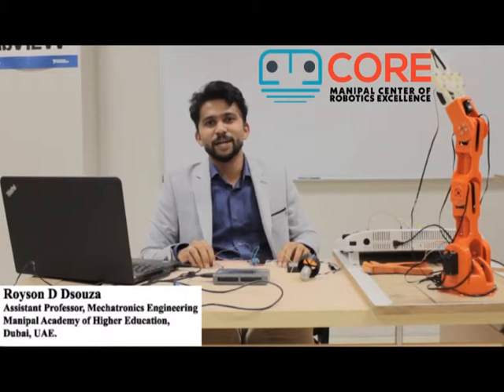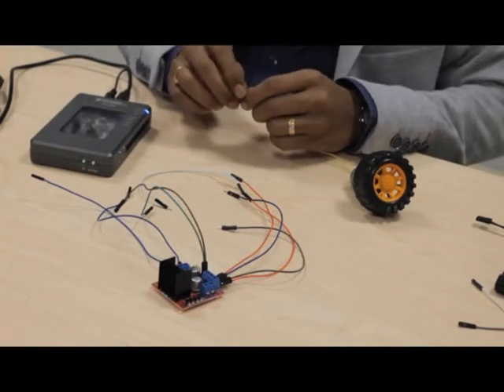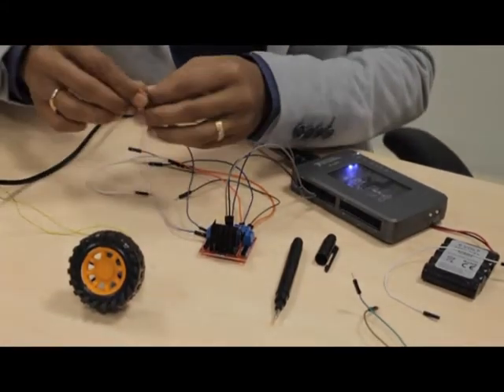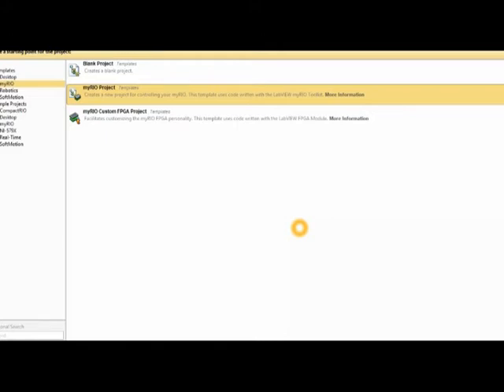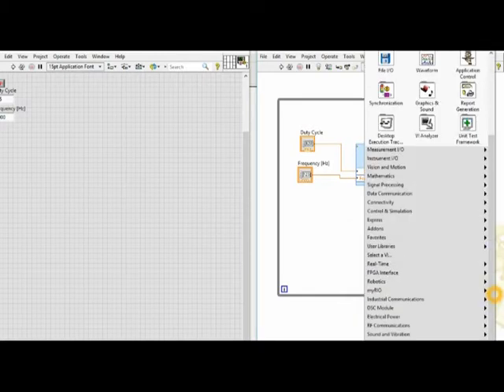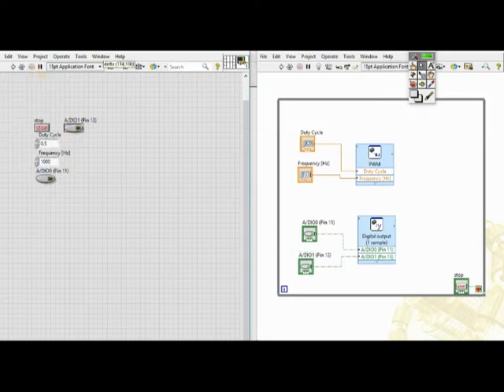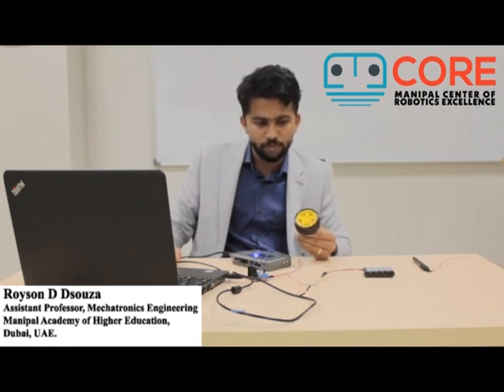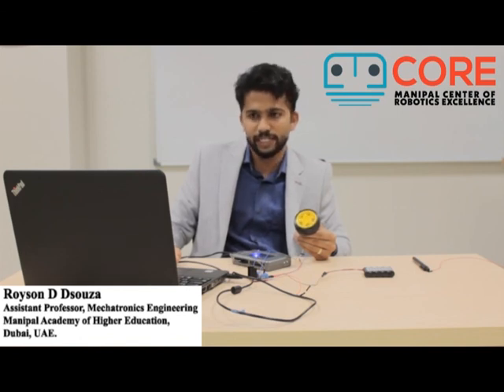DC Motor Control using H Bridge+ NI MyRio and LabVIEW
This video presents DC motor control by interfacing DC Motor with NI MyRio along with H Bridge. LabVIEW programming is explained in detail to simply control it in both directions.